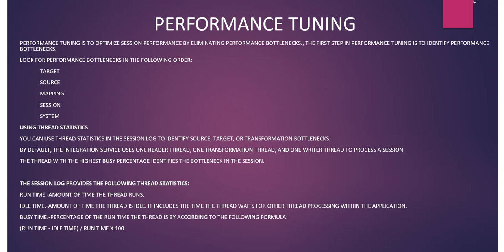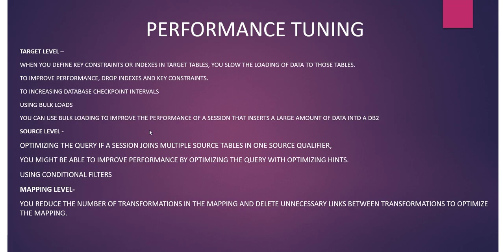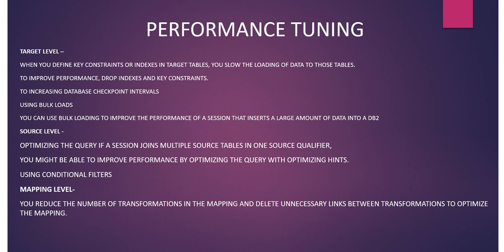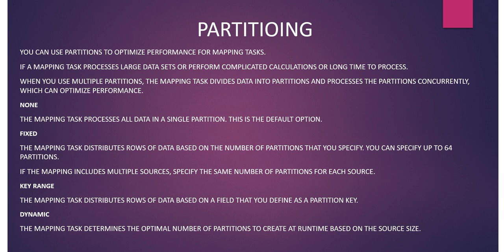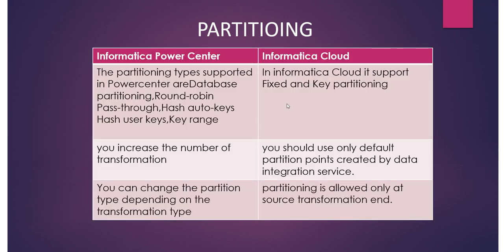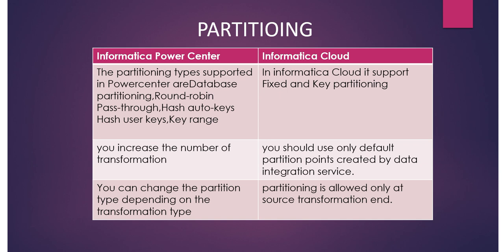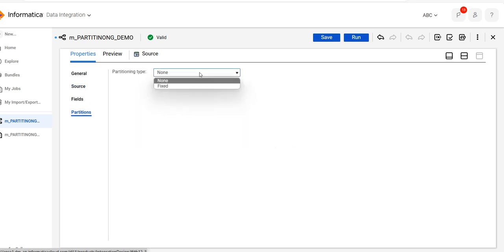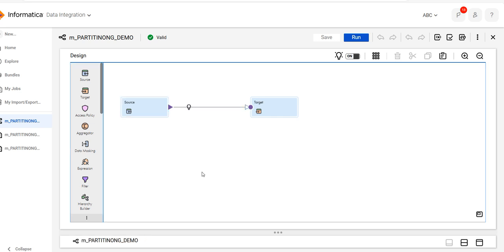24.Performance Tuning and Partitioning in Informatica Cloud Guide 2024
Performance tuning is to optimize session performance by eliminating performance bottlenecks., The first step in performance tuning is to identify performance bottlenecks.
Look for performance bottlenecks in the following order:
 Target
 Source
 Mapping
 Session
 System
Target level –
When you define key constraints or indexes in target tables, you slow the loading of data to those tables.
To improve performance, drop indexes and key constraints.
To increasing Database Checkpoint Intervals
Using Bulk Loads
You can use bulk loading to improve the performance of a session that inserts a large amount of data into a DB2
Source level -
Optimizing the Query If a session joins multiple source tables in one Source Qualifier,
you might be able to improve performance by optimizing the query with optimizing hints.
Using Conditional Filters
Mapping Level-
you reduce the number of transformations in the mapping and delete unnecessary links between transformations to optimize the mapping.
you can use partitions to optimize performance for mapping tasks.
If a mapping task processes large data sets or perform complicated calculations or long time to process.
When you use multiple partitions, the mapping task divides data into partitions and processes the partitions concurrently, which can optimize performance.
None
The mapping task processes all data in a single partition. This is the default option.
Fixed
The mapping task distributes rows of data based on the number of partitions that you specify. You can specify up to 64 partitions.
If the mapping includes multiple sources, specify the same number of partitions for each source.
Key range
The mapping task distributes rows of data based on a field that you define as a partition key.
Dynamic
The mapping task determines the optimal number of partitions to create at runtime based on the source size.
You cannot partition a mapping in the following situations:
The mapping uses a parameterized source or source query.
The mapping includes a Web Services or Hierarchy Parser transformation.
The mapping includes multiple sources that use custom relationships or advanced relationships.
The mapping is a mapping in SQL ELT mode.

Partitioning rules and guidelines
You cannot use in-out parameters for key range values.
For flat file partitioning, session performance is optimal with large source files
Sequence numbers generated by Normalizer and Sequence Generator transformations might not be sequential for a partitioned source, but they are unique.
When a Sorter transformation is in a mapping with partitioning enabled, the task sorts of data in each partition separately